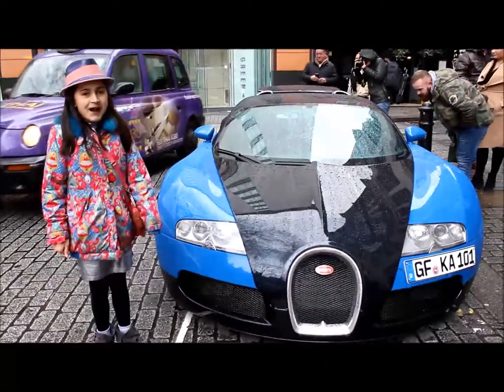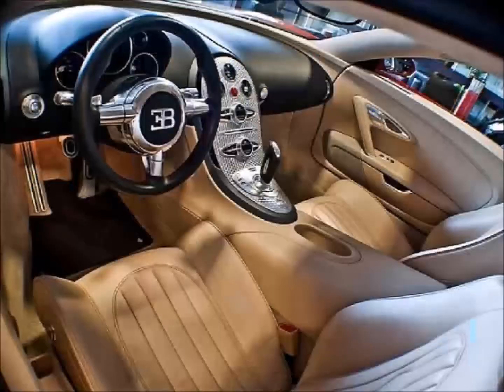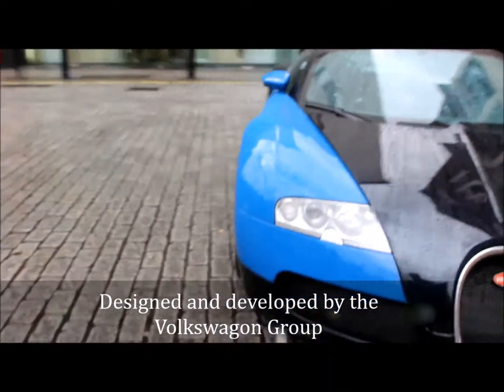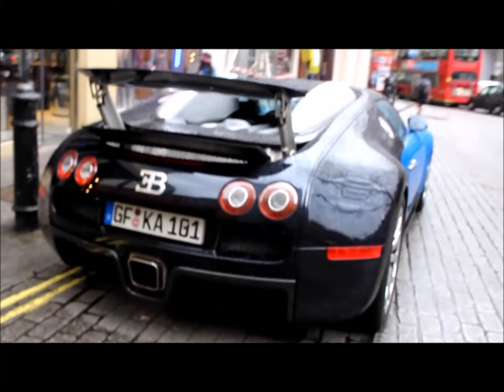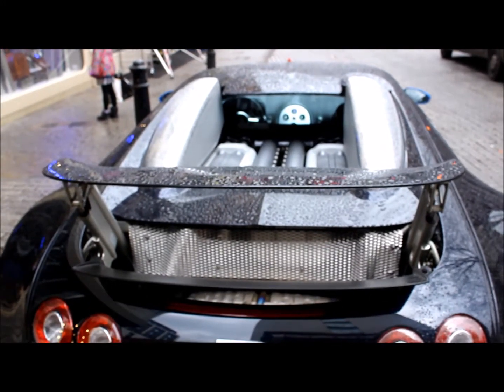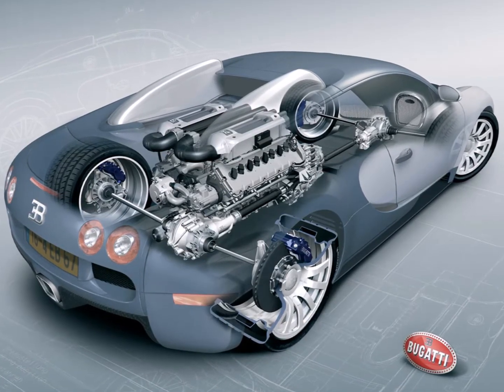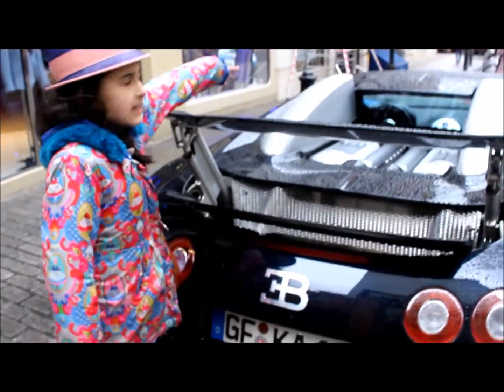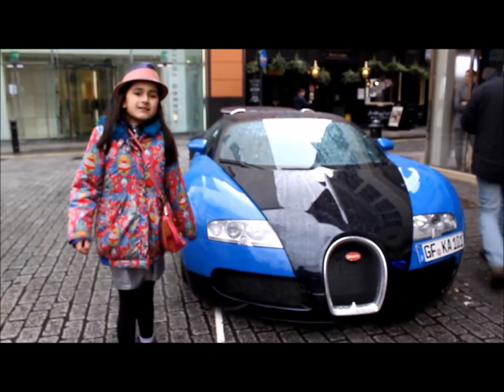Bugatti Veyron spotted in London and how EXCITED is Rowena's Supercars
Hello, this is the Blue Bugatti Veyron I spotted for Rowena's Supercars! It's a dream come true to find one of these amazing cars. There I was just walking down the street in London and it just took my breath away!

The worlds youngest car show presenter at just an 9 year old with a DREAM to bring you the best supercars in the world.

Watch me in this my 13th video for Rowena's Supercars; in this film, you'll see the amazing Bugatti Veyron; where I'll be giving you some of the specs and also a insight into this game changing supercar. A BIG THANK YOU to the street of  London, and most of all the owner for buying it and leaving it parked in front of me! I hope you'll all enjoy watching the Veyron as much as I enjoyed filming it.

FOR MORE INFORMATION ABOUT THE CHANNEL SEE BELOW:
In this channel you will find in an insight into the world of Supercars through the eyes of a 8 year old girl. The educational videos of automobiles from all over the world, presented by Rowena's interesting and fun fashion. Basically, she gives the viewer the chance to view a car without going to an actual dealer yourself!
Rowena also has a Website, Blog, Twitter and a Facebook group. Follow her now because one day. she will be a 'Professional T.V Car Show Presenter'.

Thank you very much Rowena.